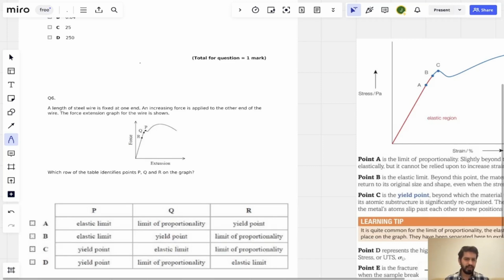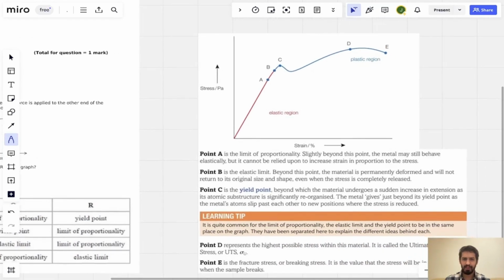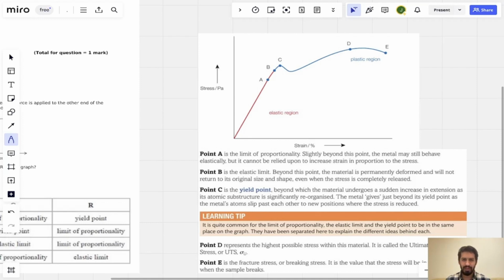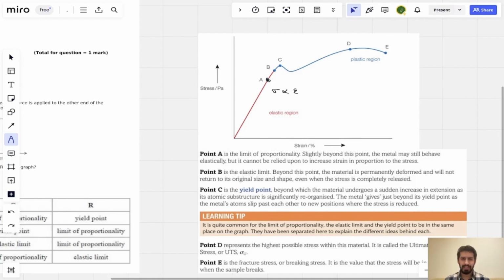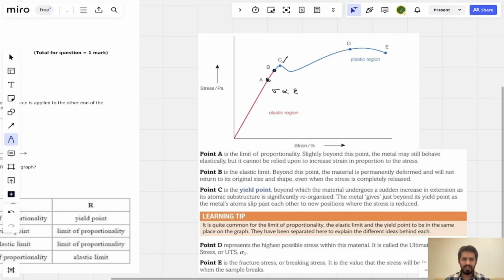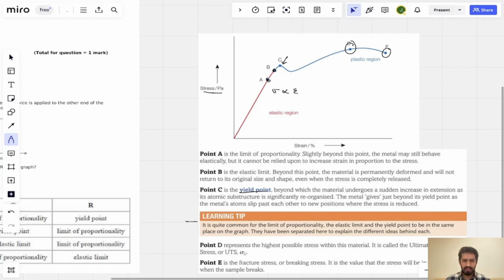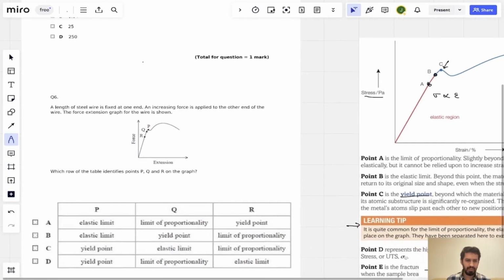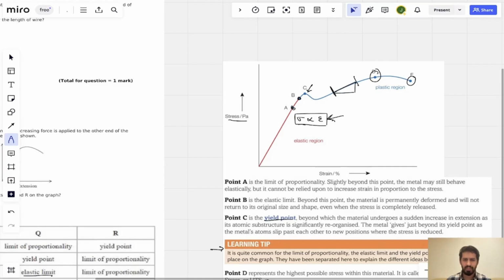Interpreting Stress Strain Graphs: Common Mistakes to Avoid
In this educational YouTube video, I guide you through the process of comprehending stress-strain graphs by solving a question from Edexcel AS Physics past papers. By breaking down the concepts and providing step-by-step explanations, you will gain a solid understanding of stress-strain graphs and their significance in the field of physics. Join me as we delve into this topic and enhance your knowledge in an engaging and informative manner.